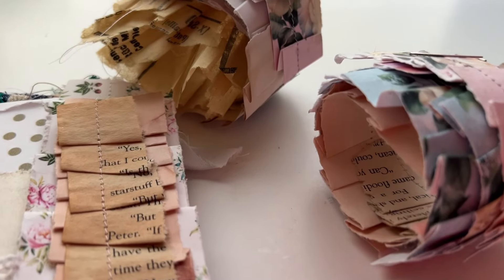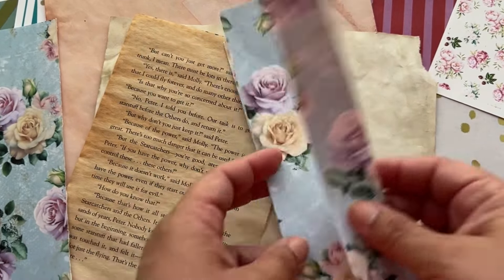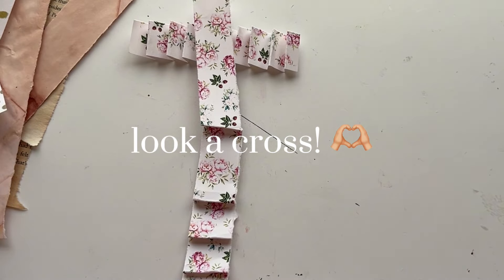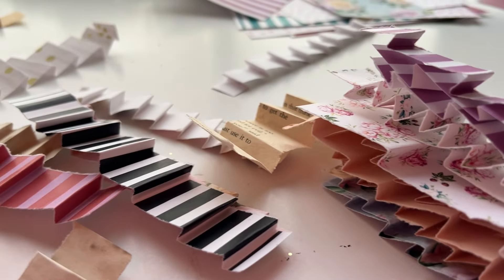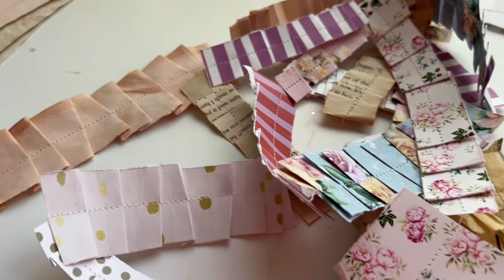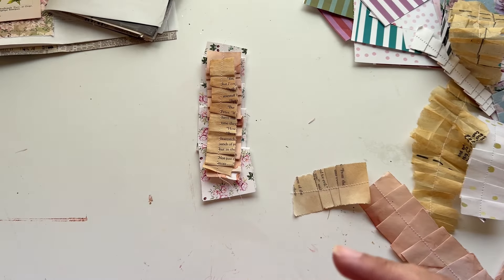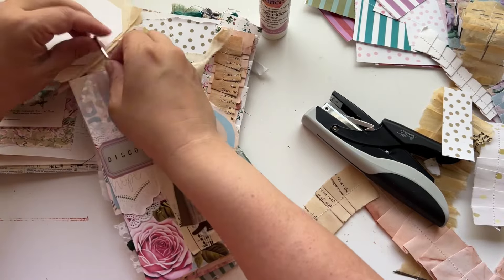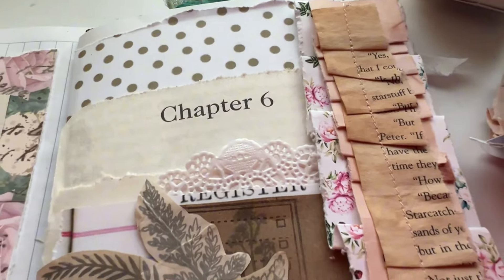Scrap-tastic Transformation: Create Beautiful Ruffled Ephemera for Your Junk Journal!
Ready for some fun and beautiful junk journal page toppers? They’re the icing on top of your junk journal! Grab your scraps and join me!

My latest Kit: PRIM ROSE

Amazon Storefront

Hi welcome!  I’m Ingrid Carlsen, maker of pretty things! Inspired by God’s gift of beauty all around, enjoying and creating art.  I am a maker of all things from junk journaling, art journaling, mixed media, planners, watercolors and more.  If you love all things creative then this is the perfect place for you!! And just in case you haven’t been told today…YOU ARE BEAUTIFUL and YOU ARE LOVED!!